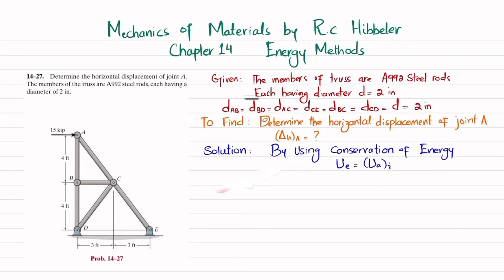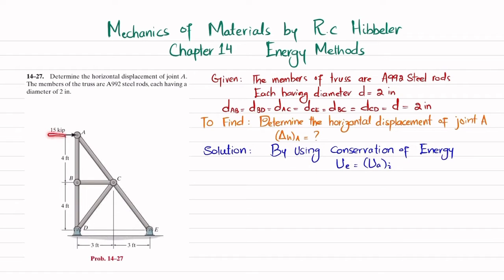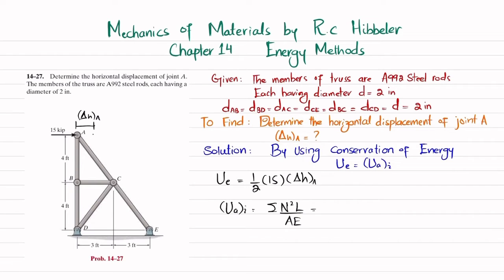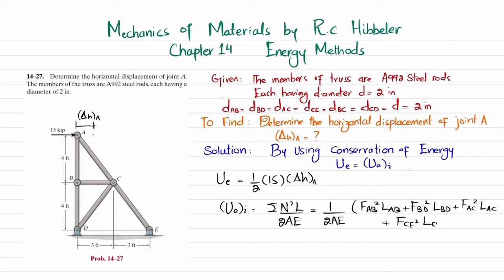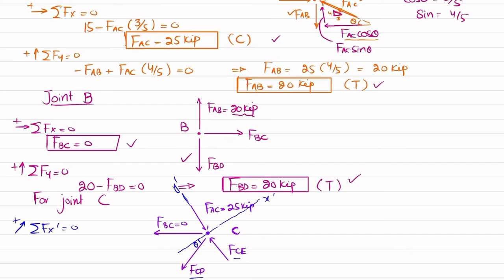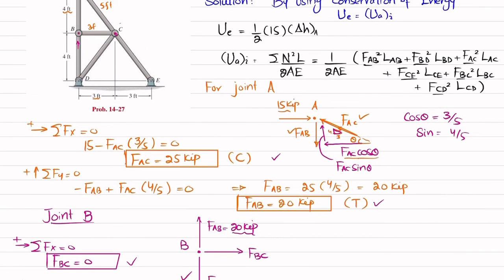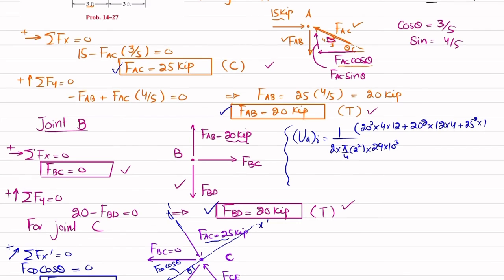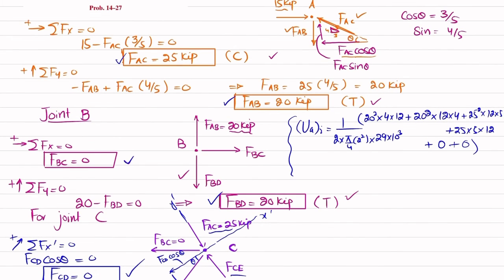14-27 | Determine the horizontal displacement of joint A | strain energy | Mech of materials RC Hib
14–27. Determine the horizontal displacement of joint A . The members of the truss are A992 steel rods, each having a diameter of 2 in.
287 Problem solutions of all chapter of  Mechanics of Materials by Beer & Johnston